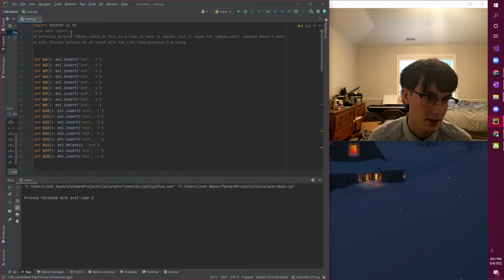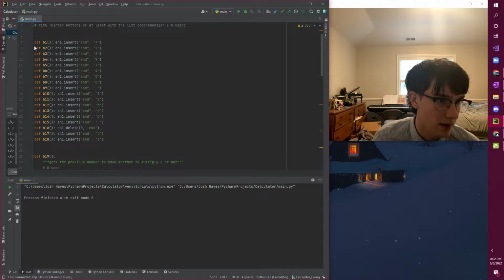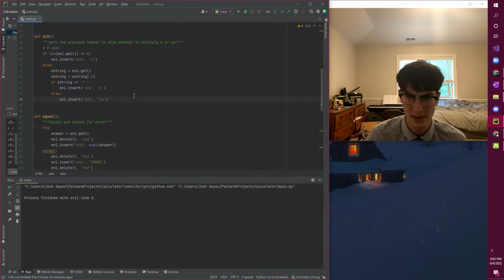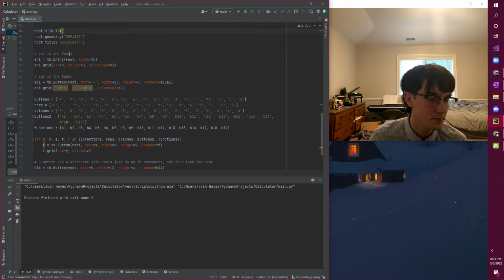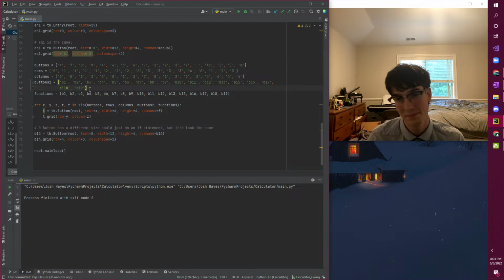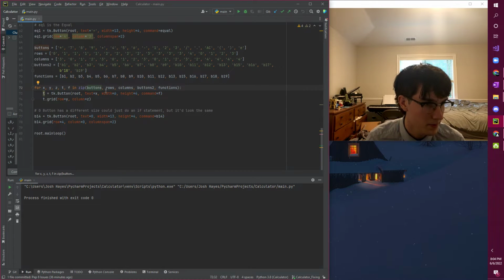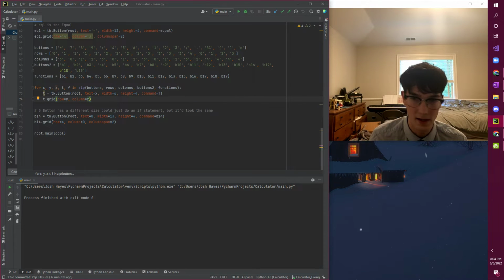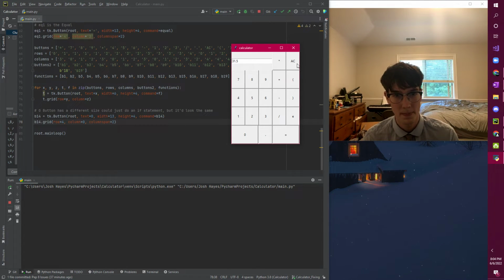Python Calculator Using List Comprehension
Today we are going over a Python Calculator using list comprehension

Time Stamps:
0:00 Intro
0:31 The Code
3:33 Running the Program
4:20 Outro